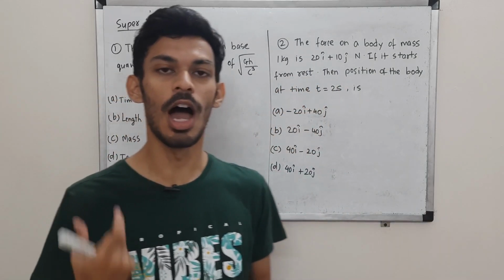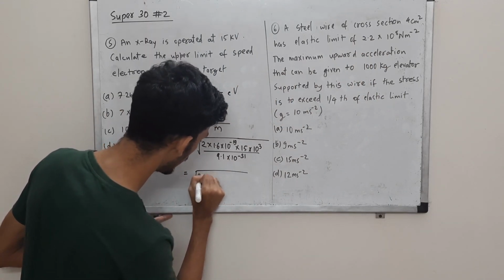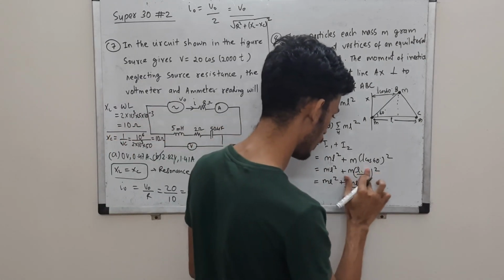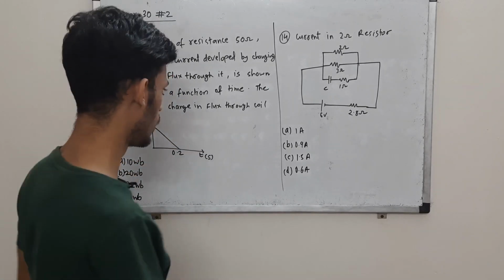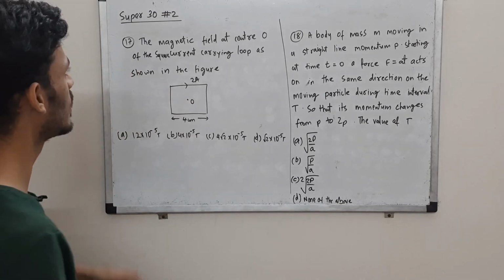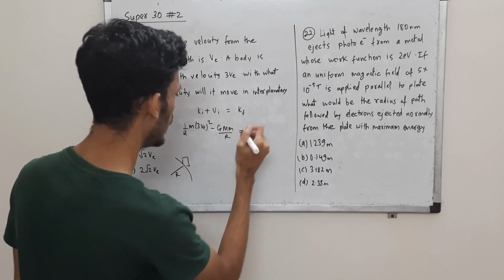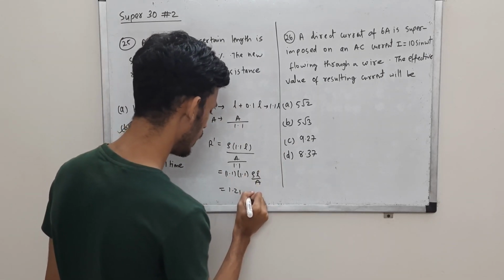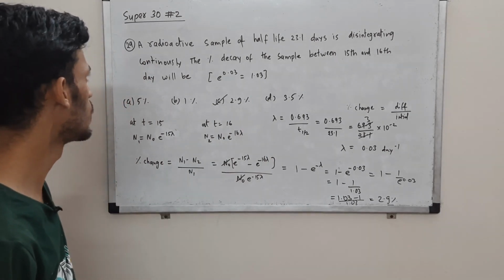BITSAT 2024 | Most probable Questions | super 30 | S2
In this series we target most probable Questions for BITSAT 2024